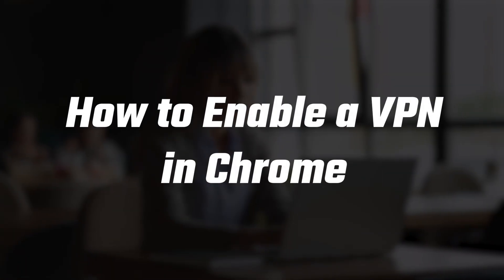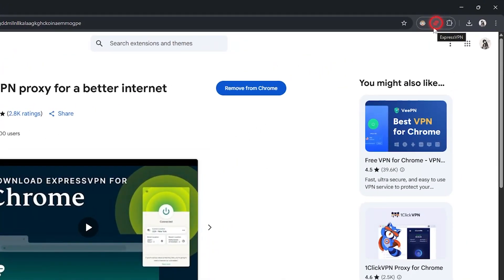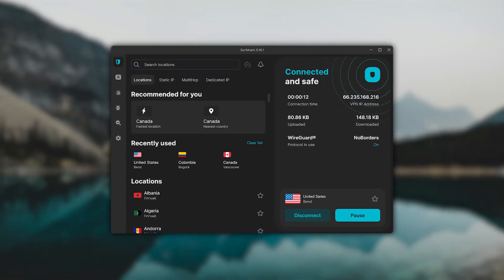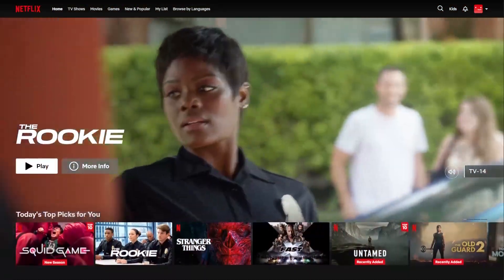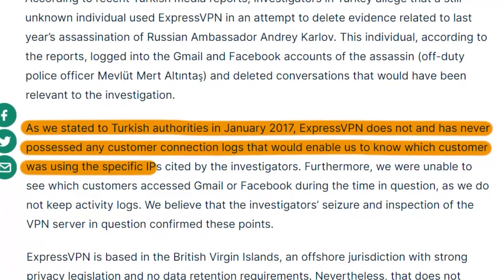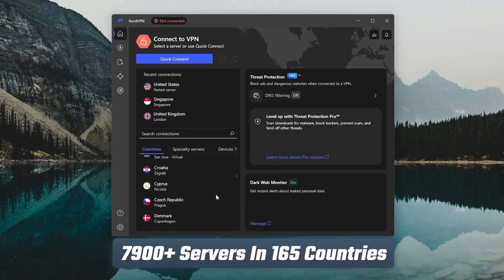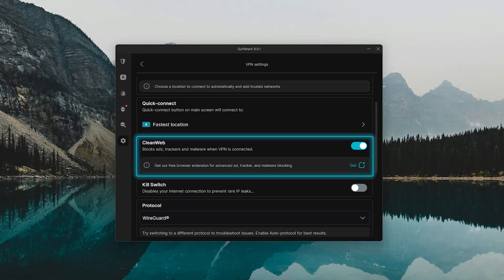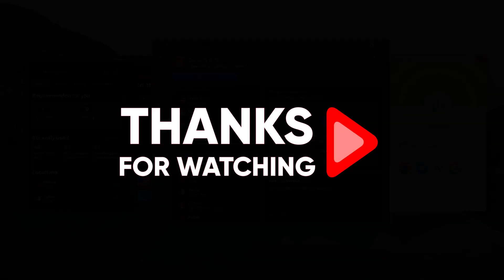How to Enable a VPN in Chrome: A Simple Trick for Online Privacy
🌐How to Enable VPN on Chrome🌐

Introduction to VPN Chrome Extensions

In this section, you introduce the topic, explaining the importance of using VPN Chrome extensions and how they can enhance your online security, unblock content like Netflix, and offer a simple way to secure your browser. Mention that you’ll be discussing three top VPNs—ExpressVPN, NordVPN, and Surfshark—and their features.

How to Install and Use VPN Chrome Extensions

This paragraph focuses on the step-by-step process of installing VPN Chrome extensions from the official websites of ExpressVPN, NordVPN, and Surfshark. Guide the reader through selecting the Chrome extension, downloading it, and adding it to the Chrome browser. Also, mention the limitations of using extensions in incognito mode.

Benefits of Using VPN Applications with Split Tunneling

Discuss the advantages of using full VPN applications, such as split tunneling, which allows you to control which apps or browsers use the VPN. Explain how this feature can be configured in each of the three VPNs, emphasizing its usefulness in selectively securing your browser while leaving other apps outside the VPN tunnel.

Hope you enjoyed my How to Enable a VPN in Chrome: A Simple Trick for Online Privacy Video.